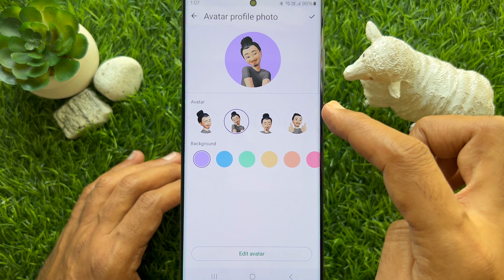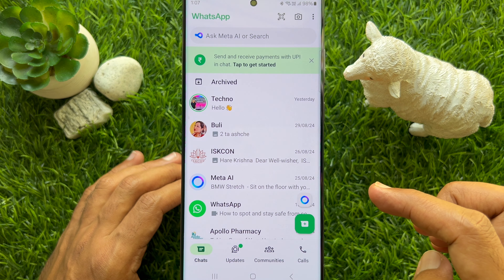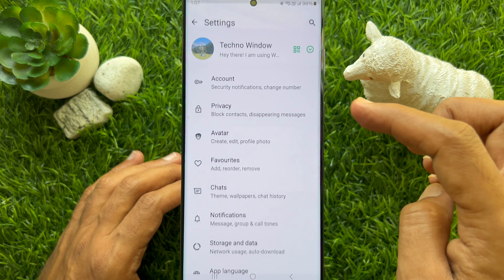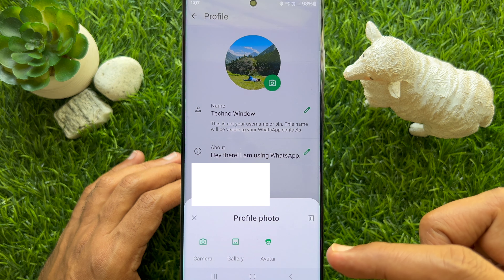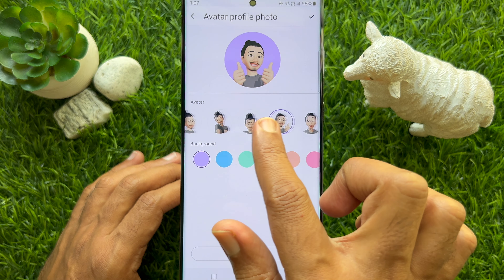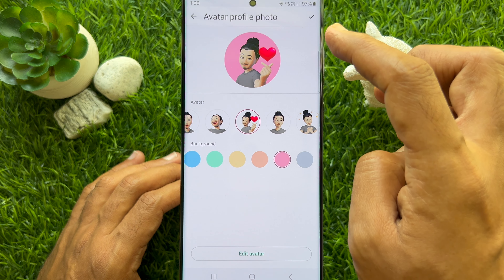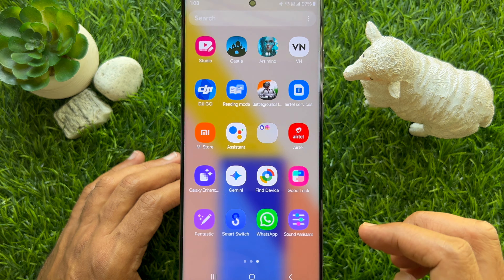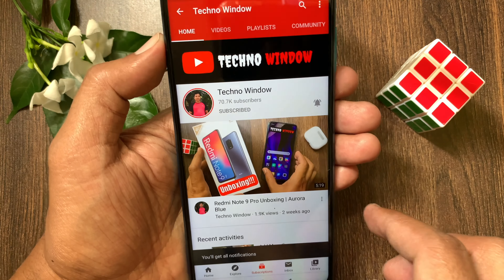How to Create an Avatar Profile Photo on WhatsApp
Create Your Own Avatar Profile Photo on WhatsApp! 🛠️📱

Ready to stand out on WhatsApp? In this video, we’ll show you how to create a unique and personalized avatar for your profile photo! Whether you want to reflect your style, mood, or just have some fun, creating an avatar is a great way to make your profile truly yours.

We’ll walk you through the step-by-step process, from designing your avatar to setting it as your profile picture. No special skills needed—just follow along and you’ll have a brand new avatar in minutes!

🔍 What’s Inside:

1. Easy step-by-step guide to creating an avatar
2. Customizing your avatar’s look and feel
3. How to set your avatar as your WhatsApp profile photo
4. Tips for making your avatar stand out